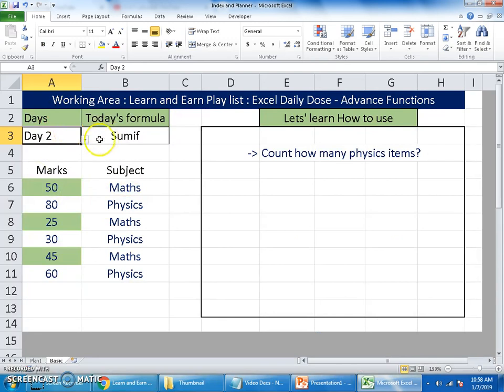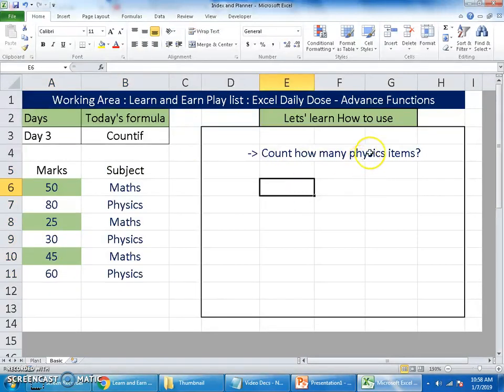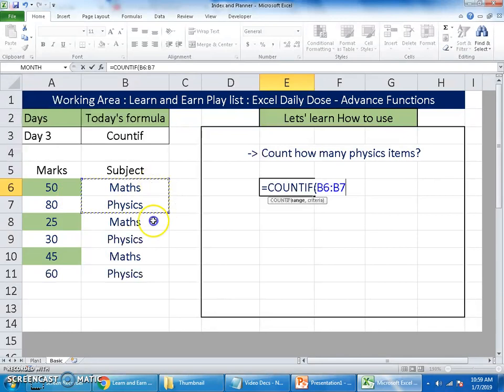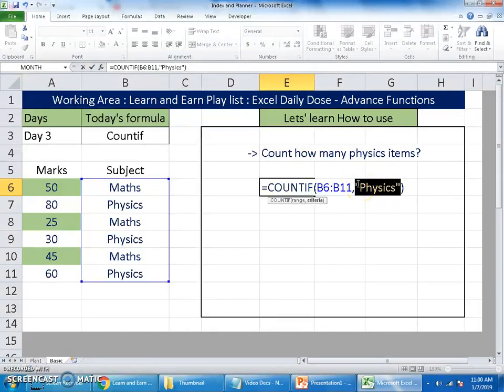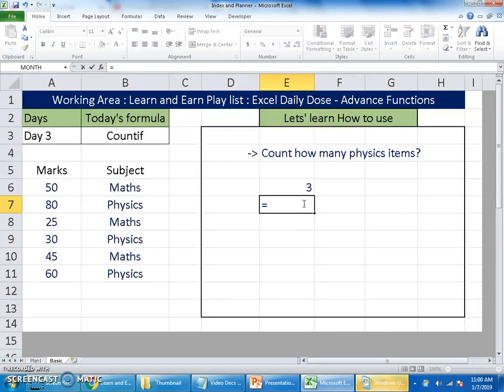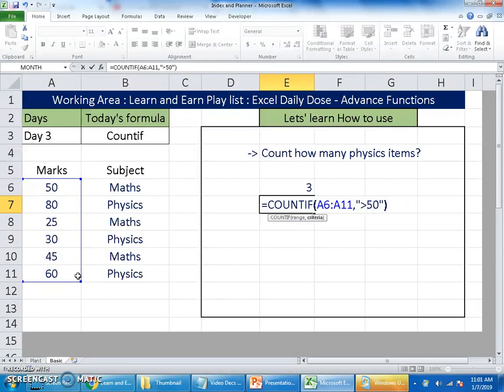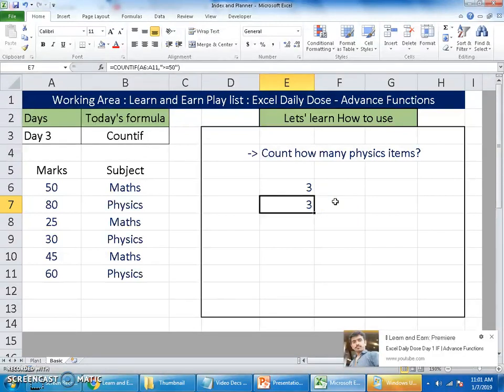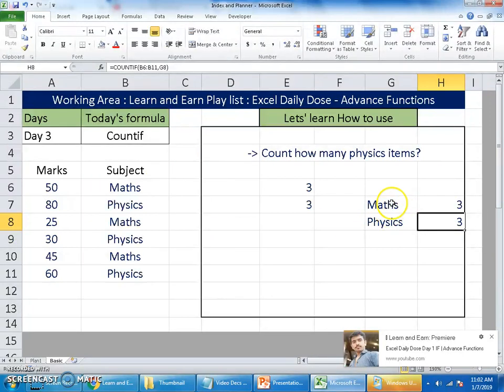Excel Daily Dose Day 3 Countif | Advance Functions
Excel Daily Dose

Excel VBA 2016 | Beginners to advanced 30 days tutorial